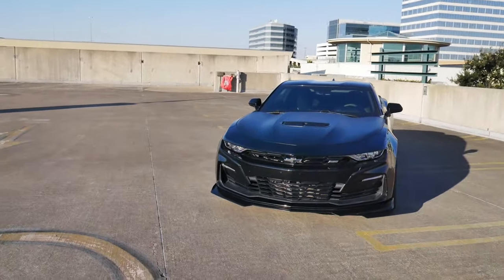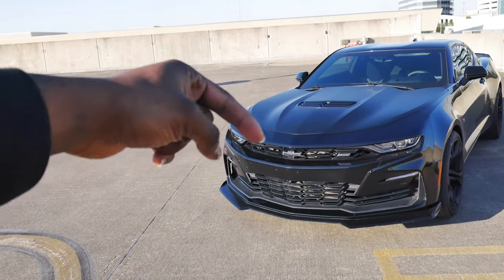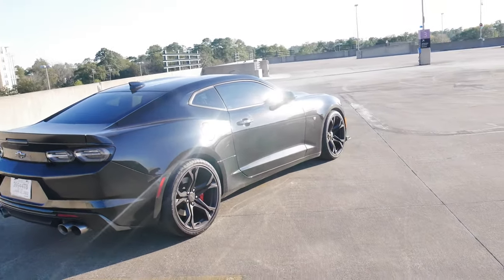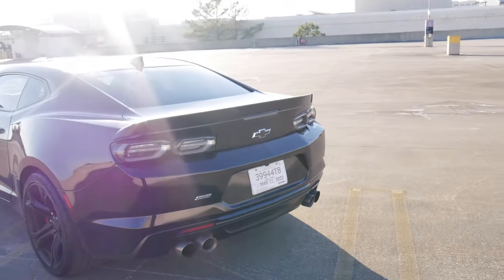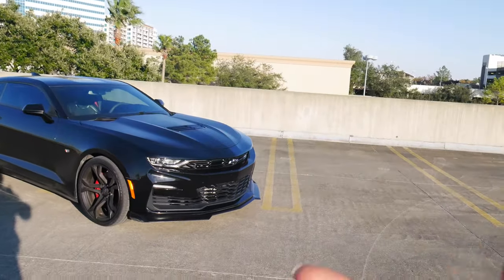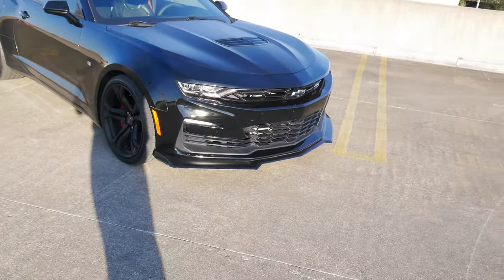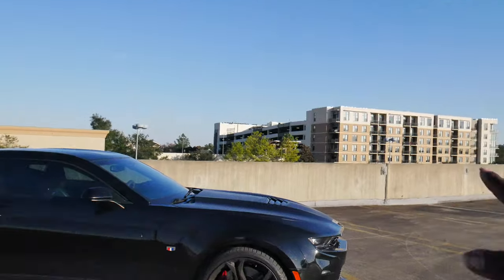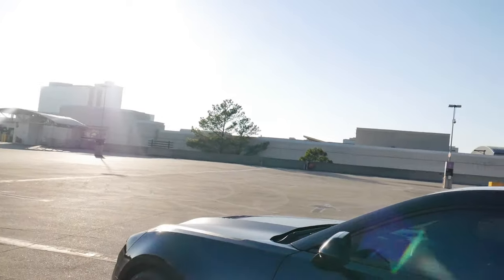10 THINGS I LOVE ABOUT MY 2021 CAMARO SS 1LE